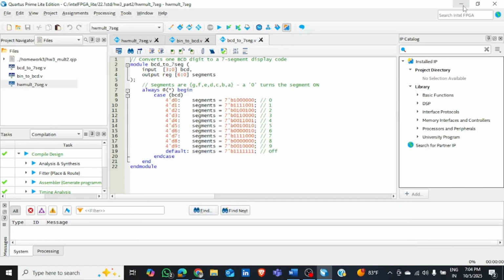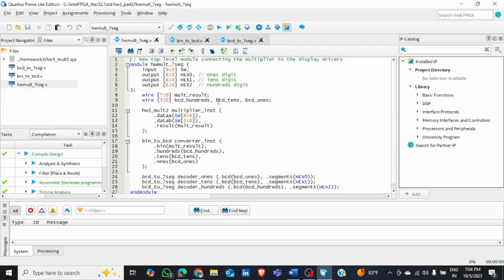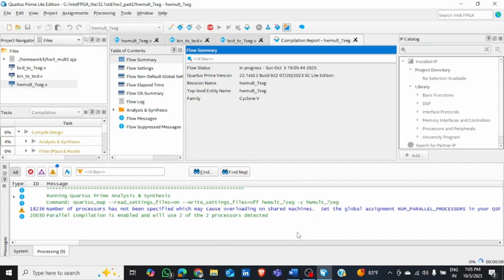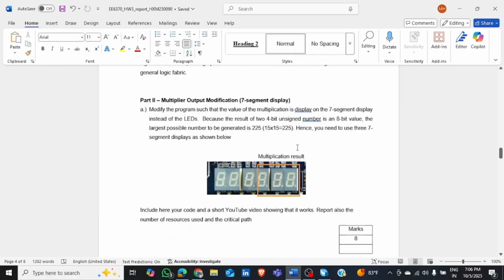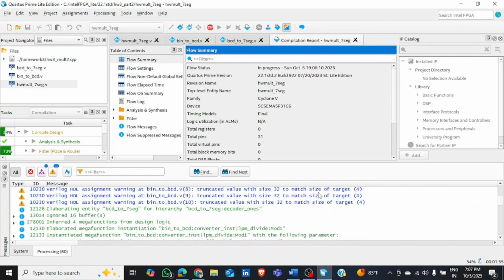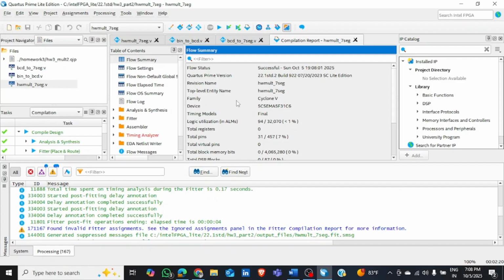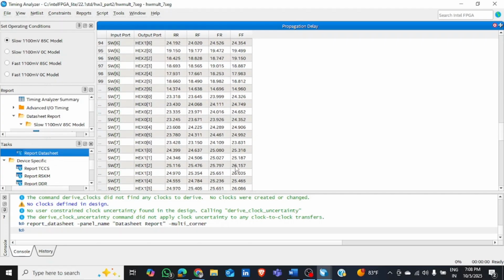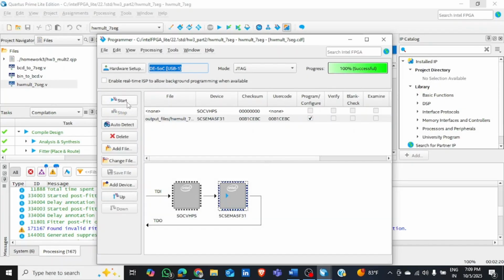EEDG 6370 - HW3 Part II: 4x4 Multiplier with 7-Segment Display Output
This video demonstrates the modified design for Part II of the assignment for a class project at The University of Texas at Dallas. The 4x4 unsigned multiplier's 8-bit binary result is converted to Binary-Coded Decimal (BCD) and then displayed as a decimal number on three 7-segment displays (HEX2, HEX1, HEX0) on the DE1-SoC board.

Course: EEDG 6370 - Design and Analysis of Reconfigurable Systems